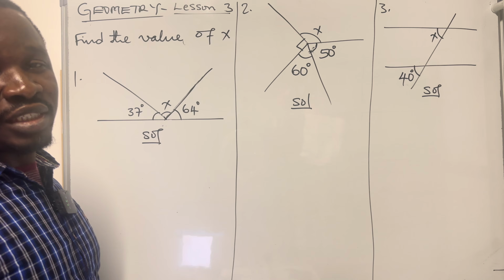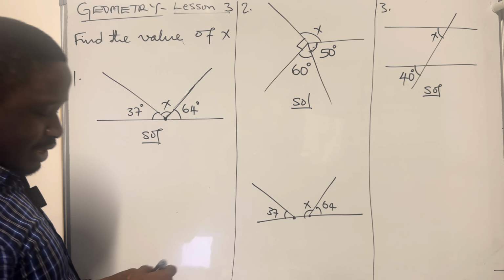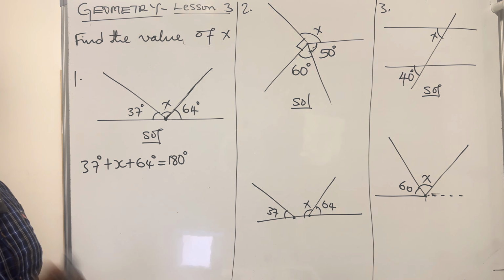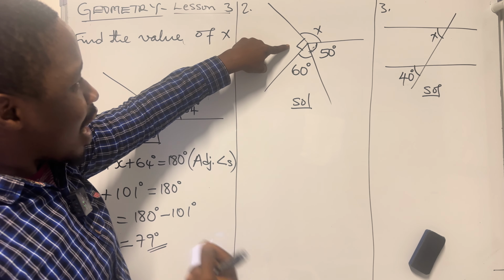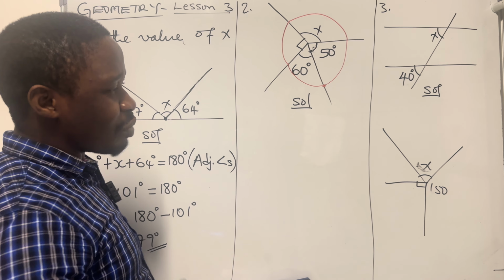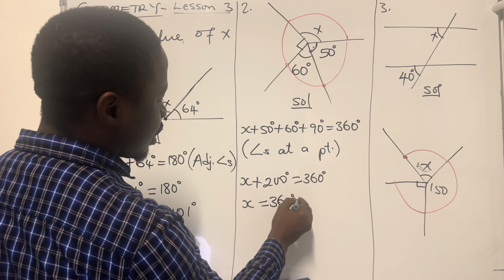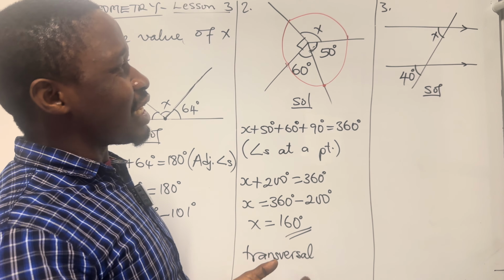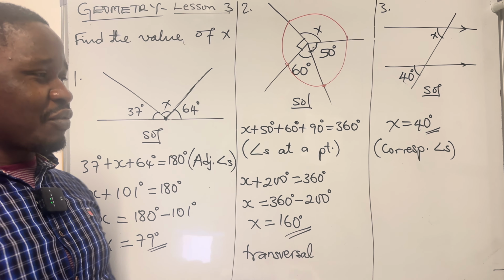Geometry : Lesson 3